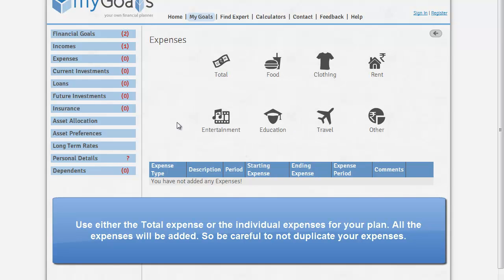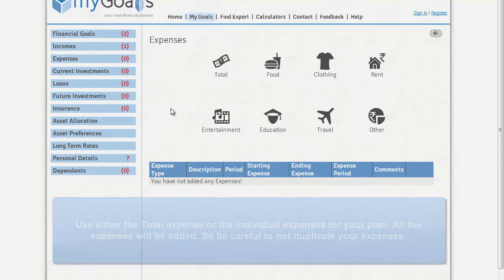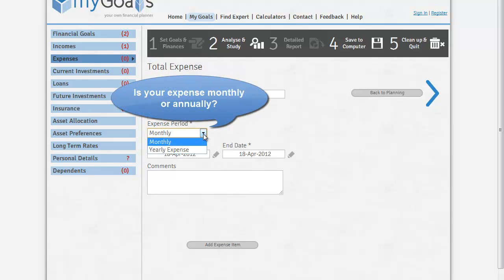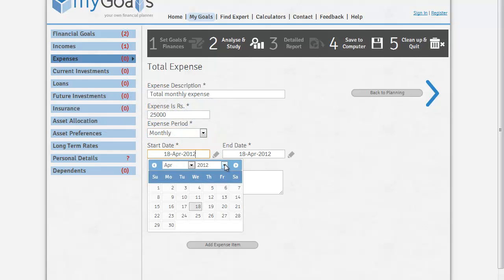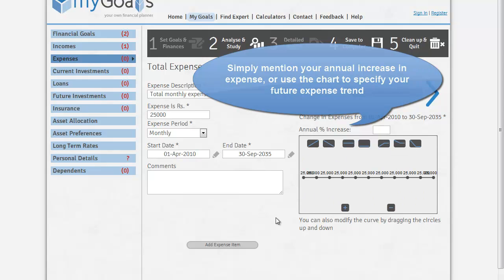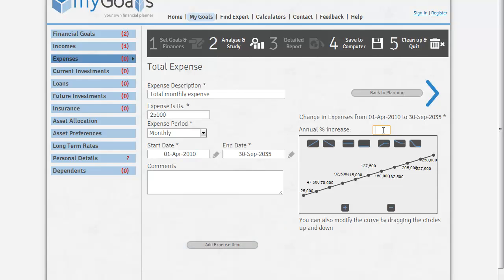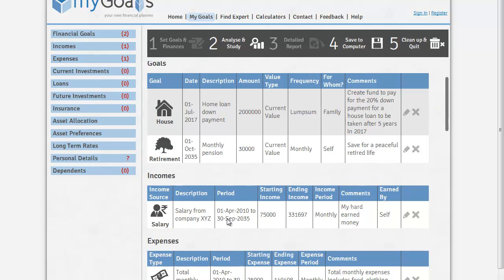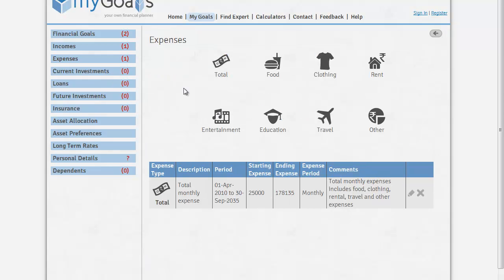How To Add Your Expenses: iMyGoals Financial Planner Usage Tip #3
This video explains how to add your expenses to your financial plan